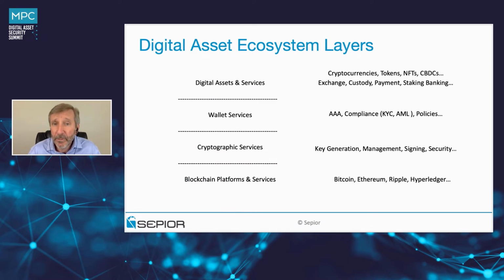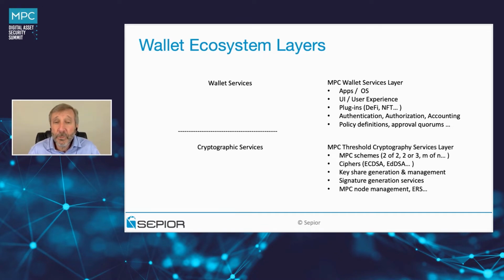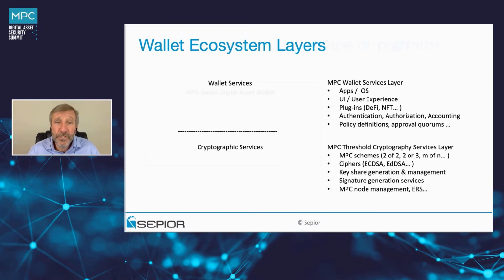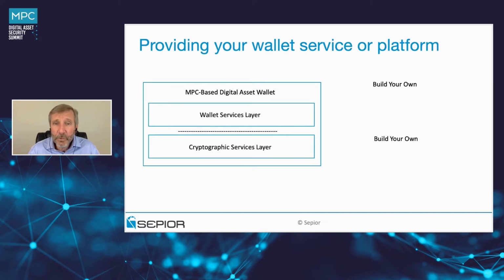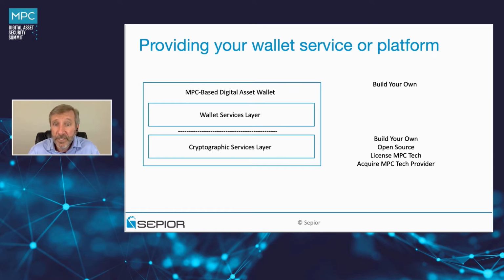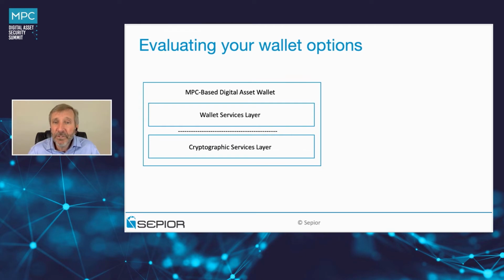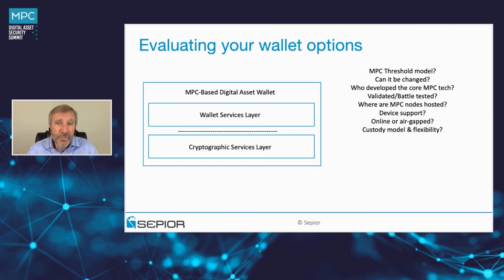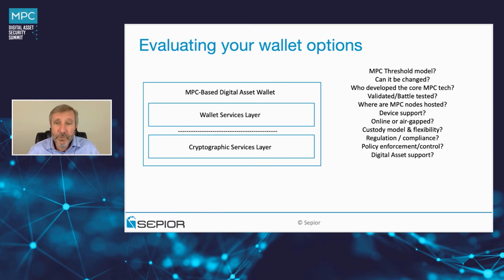MPC Wallet Considerations - Presented at the MPC Digital Asset Security Summit, March 10, 2022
MPC Digital Asset Wallet Considerations. This video explores various build versus buy considerations in procuring your institutional-grade digital asset wallet and custody solution.